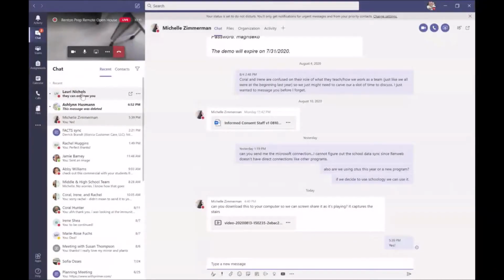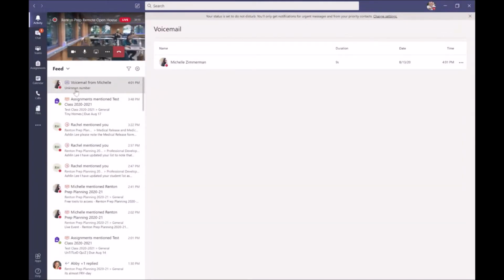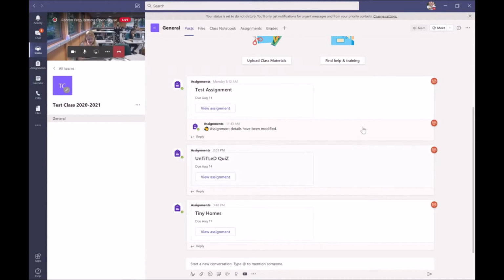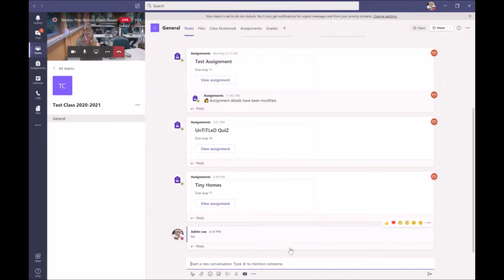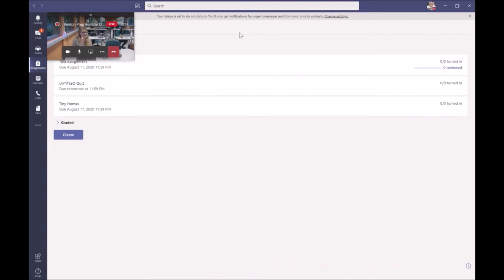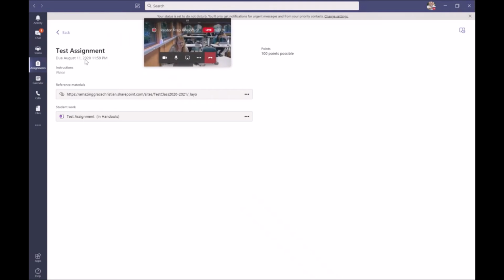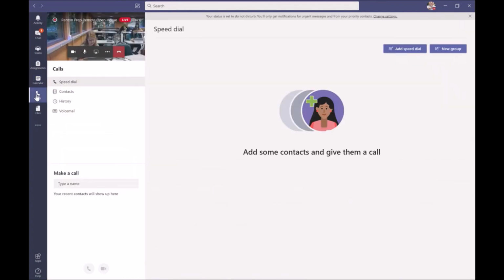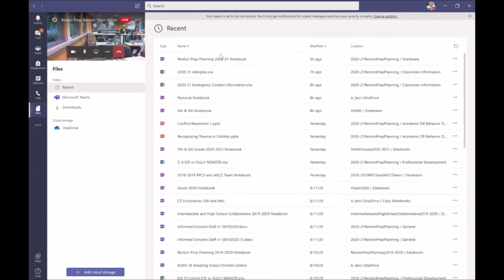2020 Microsoft Teams Live Demo at Open House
This section is one segment of our school's 100% virtual, Live event through Microsof Teams. This part of the event was a live demonstration for Microsoft Teams for new families who did not have experience using Teams before or who had not experienced Teams for remote learning during a Global Pandemic.